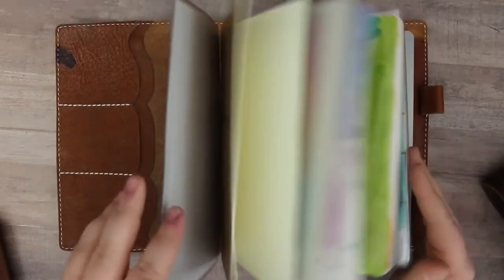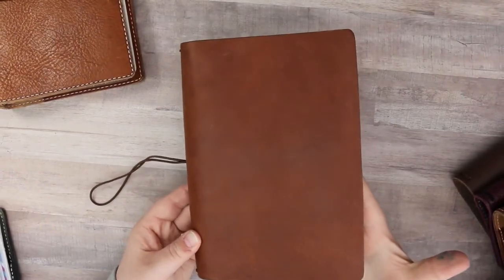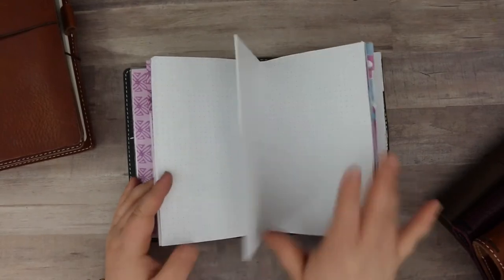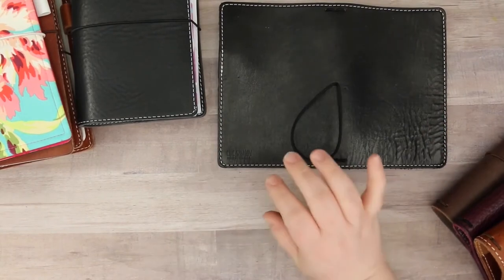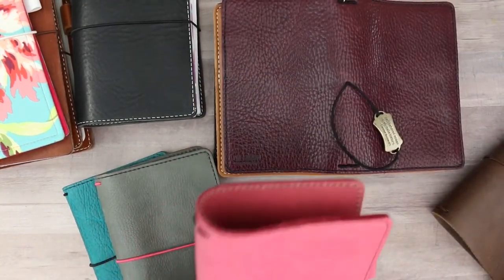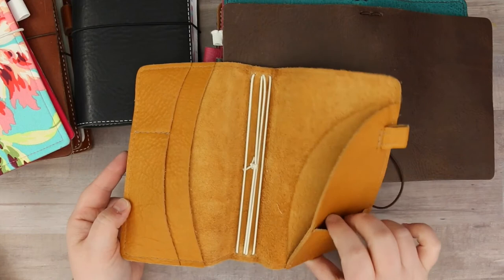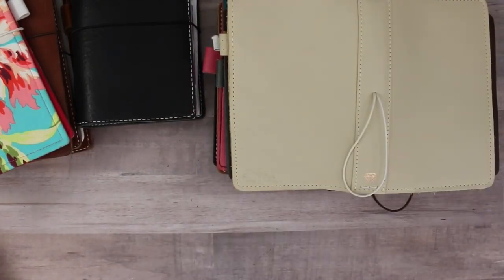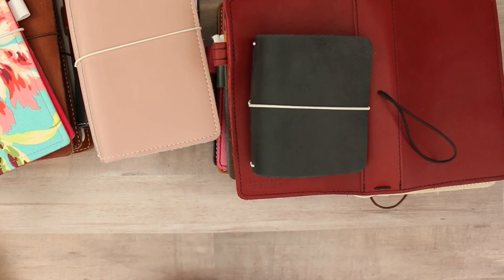My Travelers Notebook Collection! || Chic Sparrow, Foxy Fix, Planner Vie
Hey everyone! You guys asked for it and here it is! My full collection of travelers notebooks ... so far! I will do an updated one maybe at the end of the year.

Creme Extra Wide Classic in Creme Brûlée -
Discontinued - Stalk the buy/sell/trade forums on Facebook if you want one.

Classic Dark Chocolate A6 in Creme Brûlée -
They do not have classics available in this color - here is the deluxe version:

Moccasin Couture No 4 compact in Sandstone -
(the sandstone was not available at the publishing of this video)